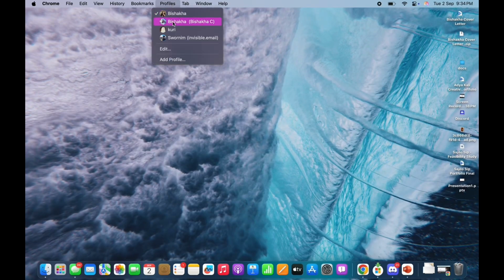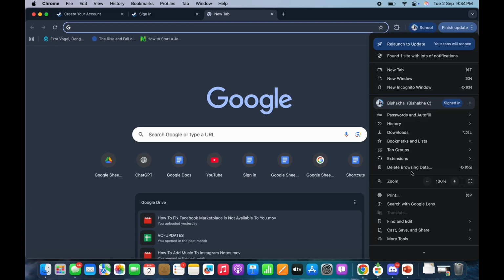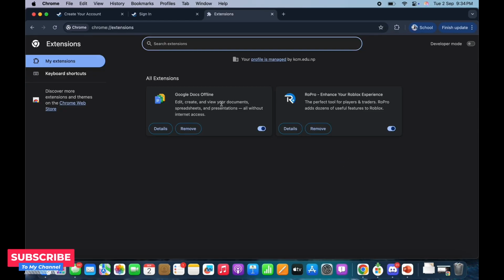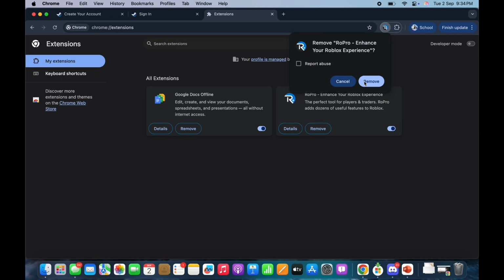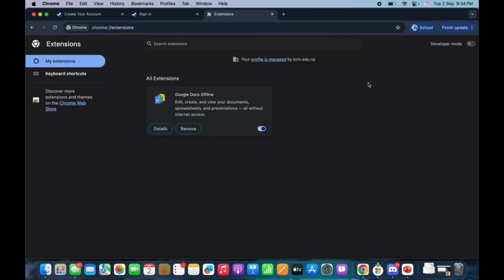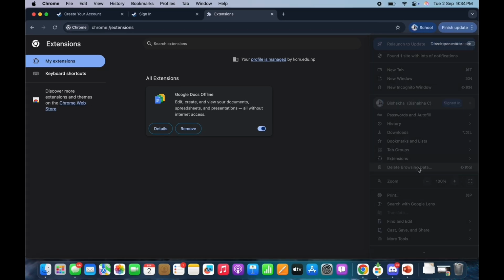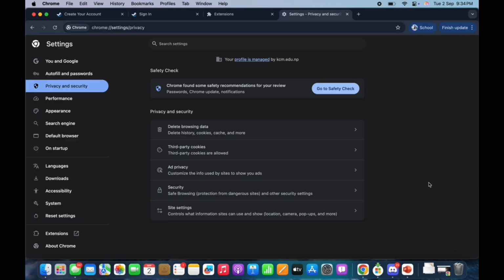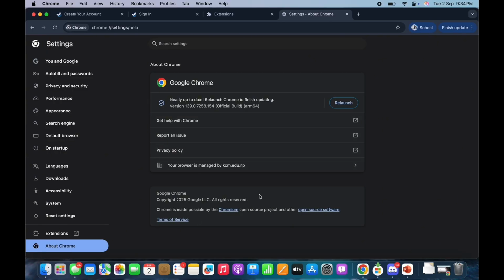How To Fix Sorry You Have Been Blocked Error For Any Website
Are you seeing the dreaded “Sorry, you have been blocked” error when trying to access a website? 🚫🌐 Don’t worry — in this step-by-step 2025 guide, you’ll learn how to fix the blocked access error and regain entry to any website safely.

What You’ll Learn in This Video:
✅ Why the “Sorry, you have been blocked” error happens
✅ Easy fixes to bypass the error (clear cache, cookies, VPN, etc.)
✅ How to troubleshoot IP or device-related blocks
✅ Tips to prevent getting blocked again on websites

Whether you’ve been blocked on a shopping site, blog, or forum, this tutorial will help you regain access quickly and securely.

📌 Chapters:
⏱ 0:00 - Introduction
⏱ 0:10 - How To Fix Sorry You Have Been Blocked Error For Any Website